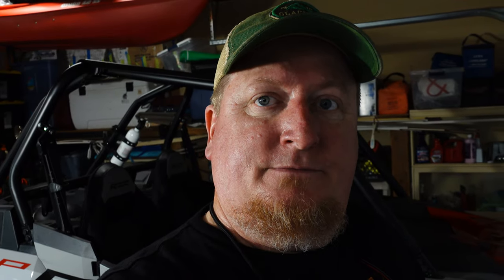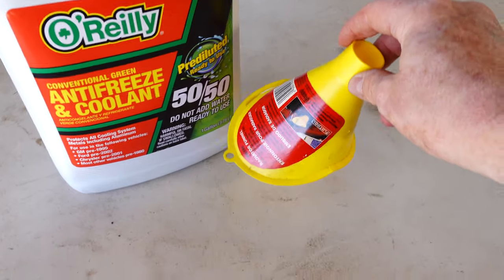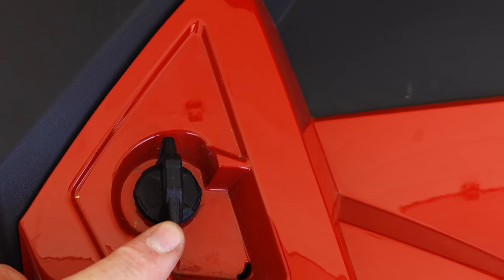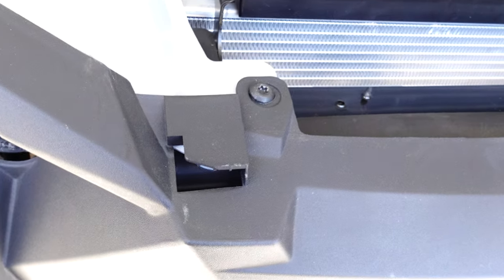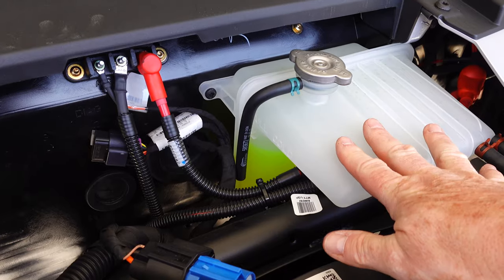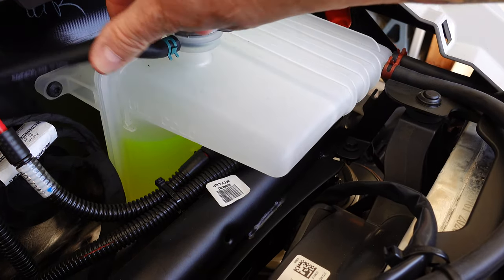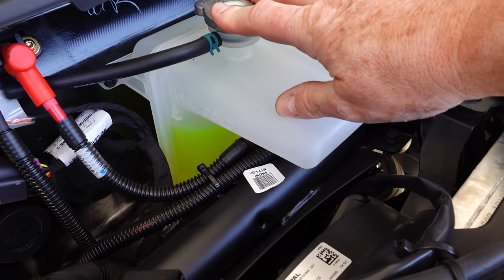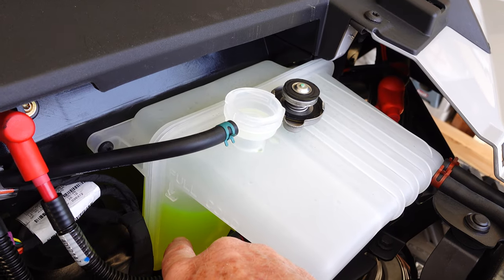How to add antifreeze to a brand new Polaris RZR XP Turbo First Time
Maintenance on a brand new UTV, especially a 2021 Polaris RZR XP Turbo begins with antifreeze. This should be the first item on your UTV maintenance checklist. Yup, coolant. I show you how to add antifreeze to this brand new SxS for the first time.
The owners manual suggests you drive a couple of hours and then check the coolant level. It should be a tiny bit lower. This is due to the new manufacture of the motor, all the air pockets basically bubble out and this lowers the tank level. So you should refill it. If you don't I'm not sure its a big deal, but you should always know about your coolant level anyway. Thats a given.